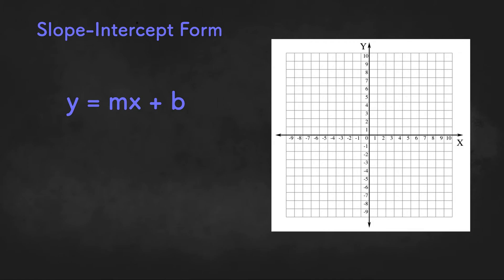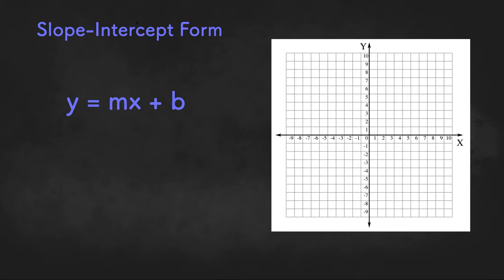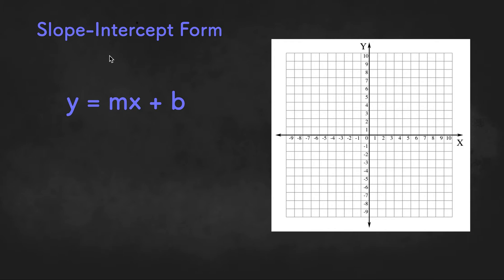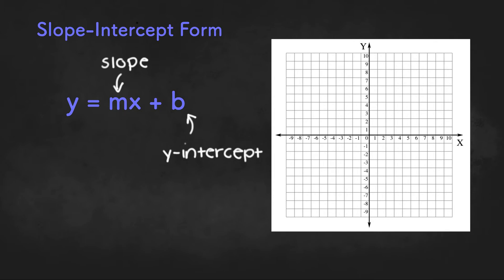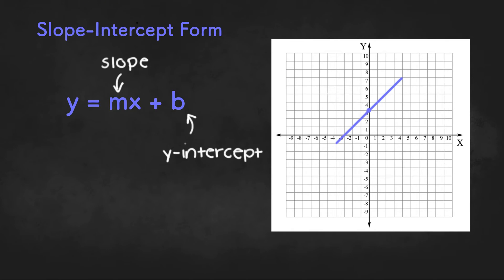Slope-Intercept Form - Algebra 1 Unit 3 Lesson 3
In this video, we will introduce you to slope-intercept form.